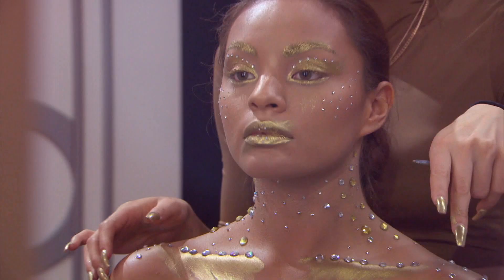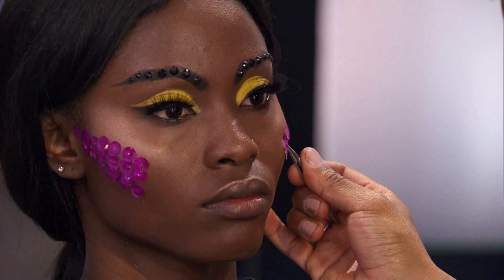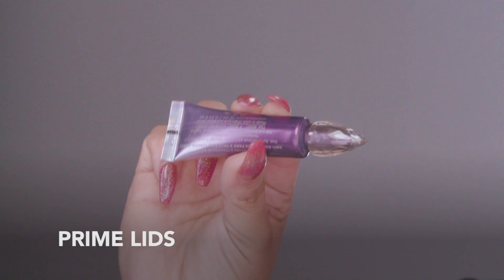Get The Glam: Bedazzling | Lifetime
Lifetime and BeautyCon partner up on Get The Glam, a series of video tutorials featuring beauty bloggers showing you how to get wearable versions of the outrageous beauty looks from Glam Masters. Here, Vanessa creates a wearable, trendy, and high-fashion bedazzling look.

/posts

Glam Masters
Season 1
Episode 6
The Glamorous Life

From executive producer Kim Kardashian West, "Glam Masters" puts beauty influencers through themed challenges to prove to the industry's big names - including host Laverne Cox, Mario Dedivanovic, Kandee Johnson, and Zanna Roberts Rassi - that they have the talent, charisma, and vision it takes to be the next big name in the beauty world.